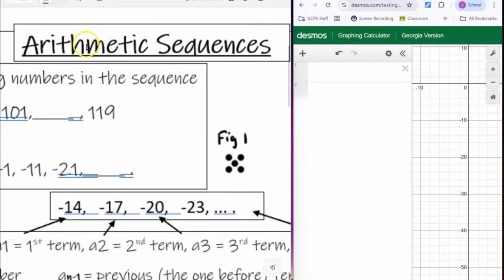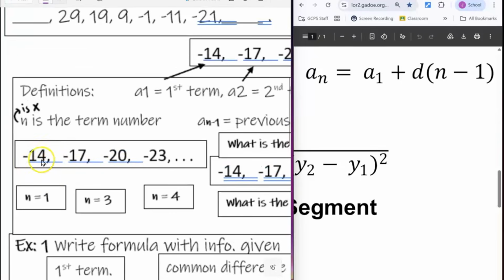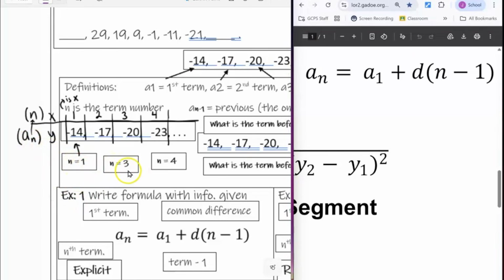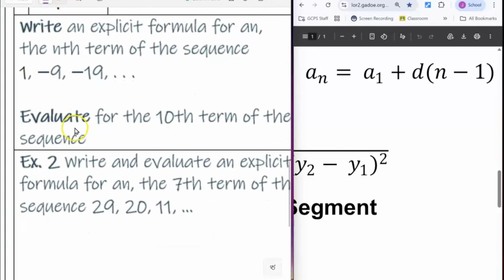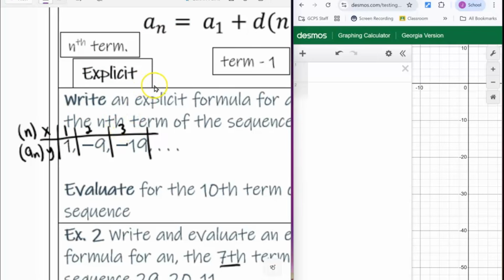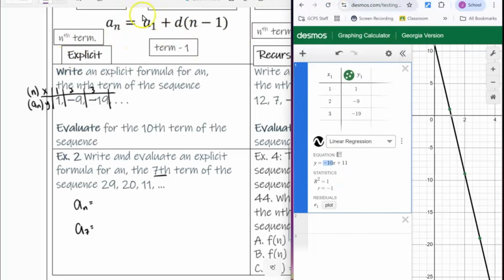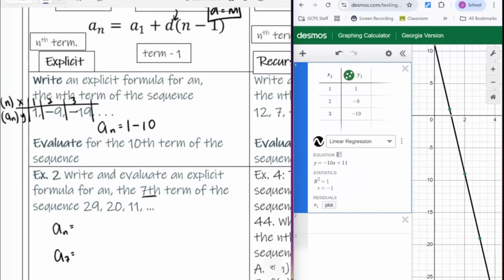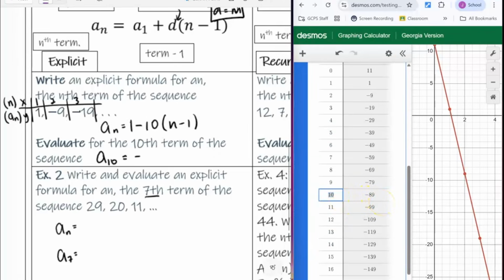Arithmetic Sequences: Explicit